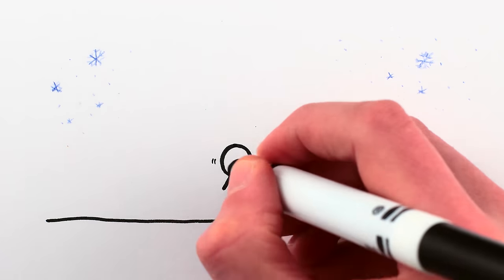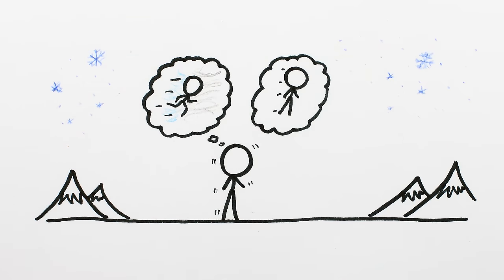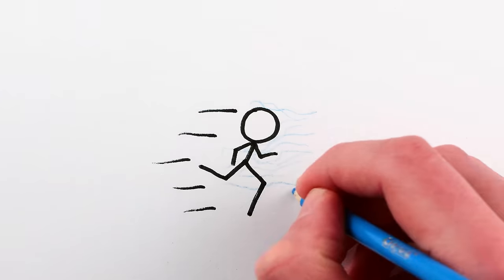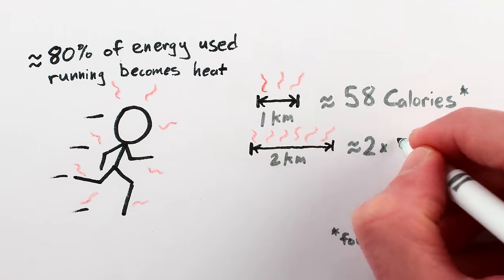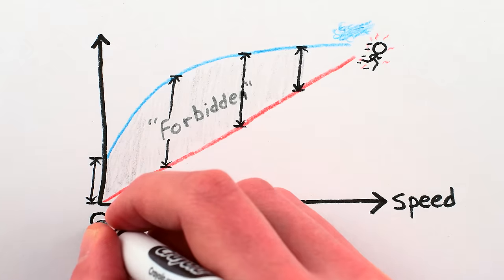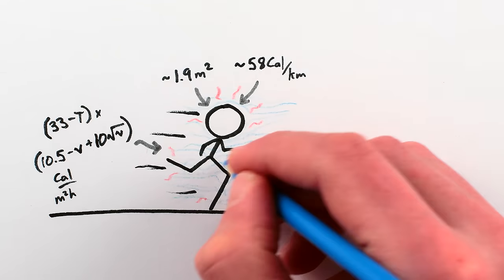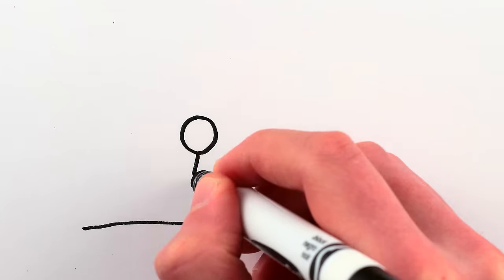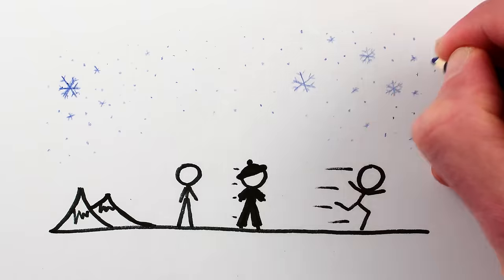Should You Walk or Run When It's Cold?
Is it better to walk or run when it's cold out? If you run, then you have to deal with wind, wind chill, etc, but your body generates more heat. If you stay still, standing or walking slowly, you don't generate as much heat, but don't deal with the wind. Note: the simple calculations in this video don't very well take into account the baseline metabolic rate/heat generation, even at rest, of humans.

Original Wind Chill Index formula